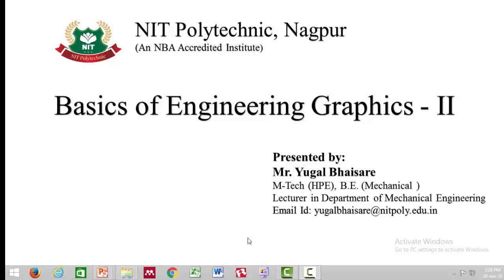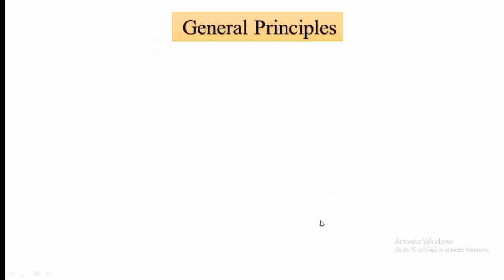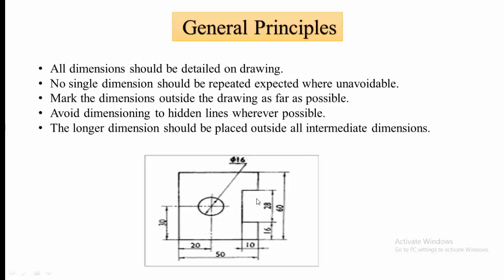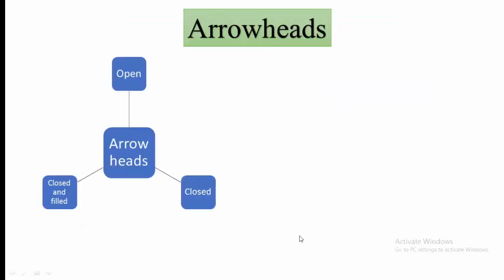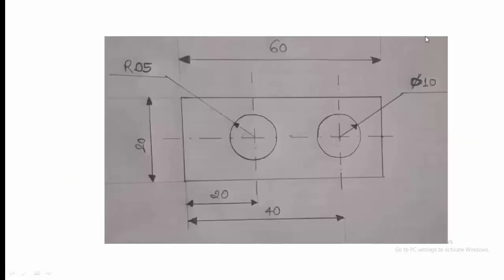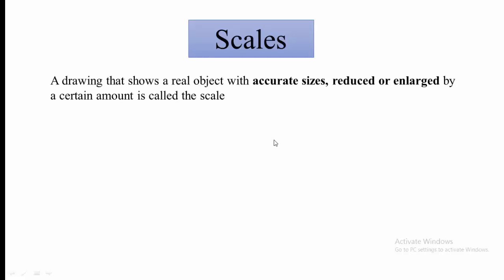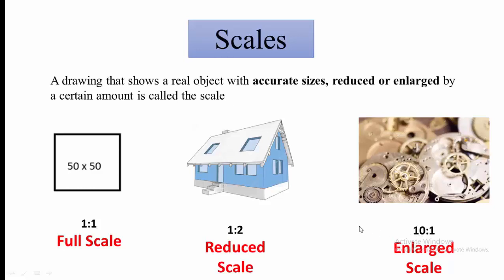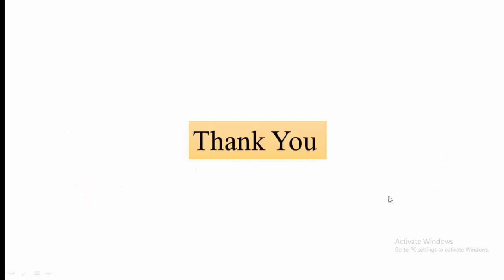Unit 01 : Lecture 02: Basic Elements of Drawing: Basics of Engineering Graphics - II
Learning Outcomes:
1. Define Dimensioning
2.USe I.S. Standards Codes for Dimensioning
3. Use Scaling  …..